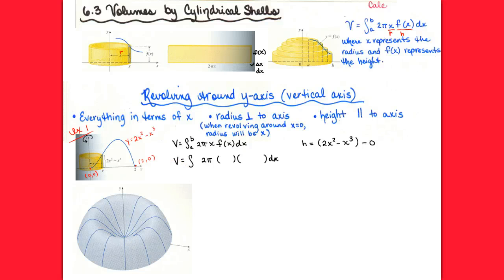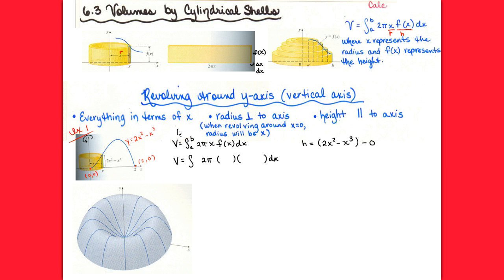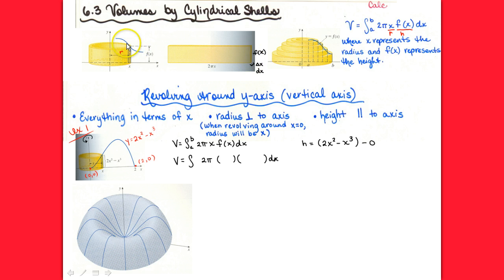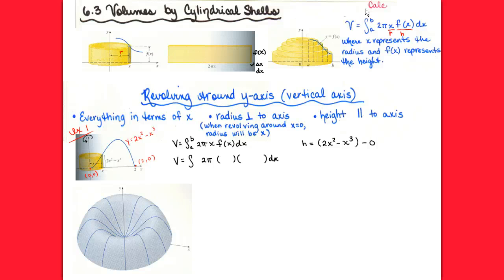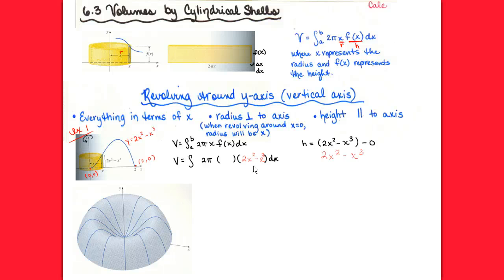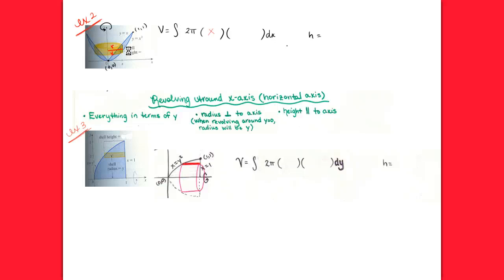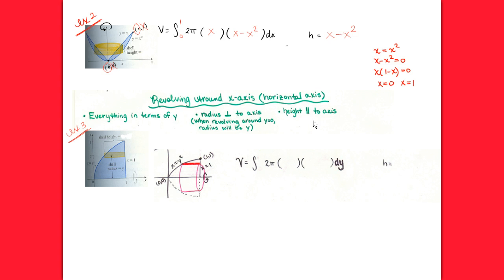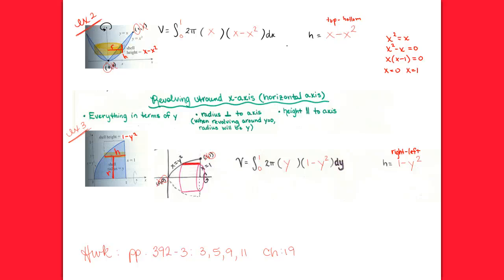AP Calc 6.3a Volumes by Cylindrical Shells